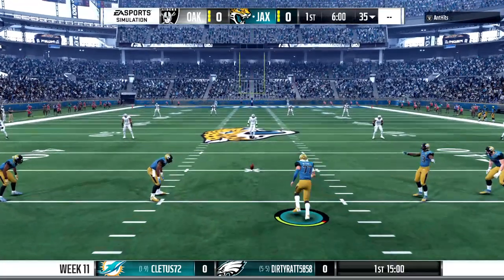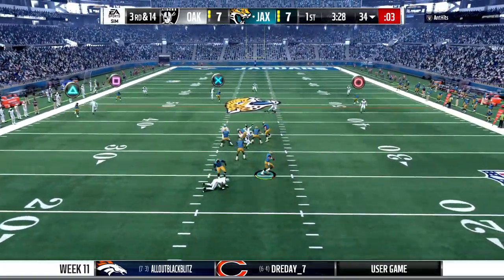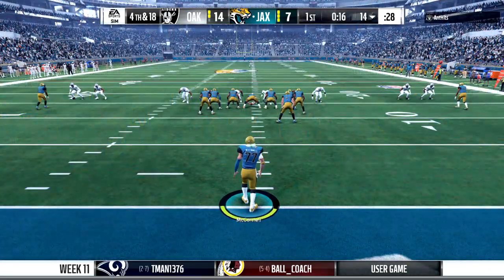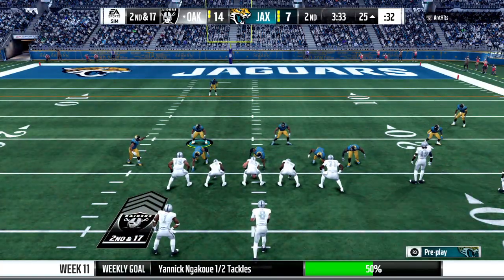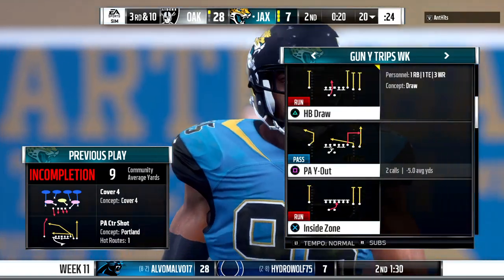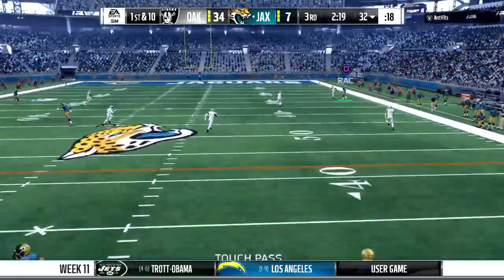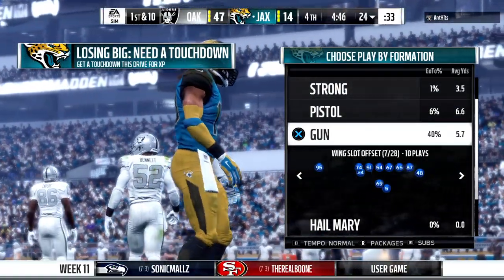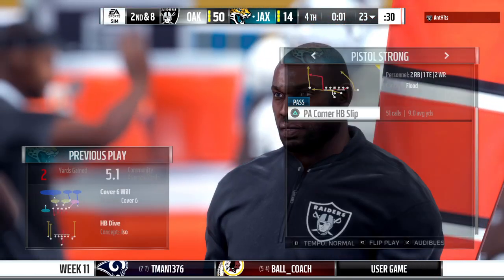thePUNISHER-07's Live PS4 Broadcast